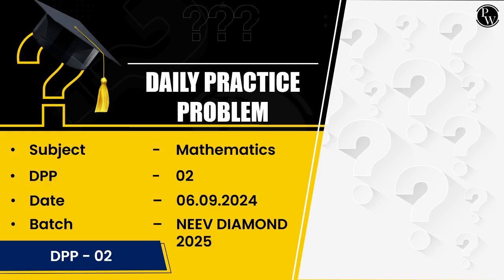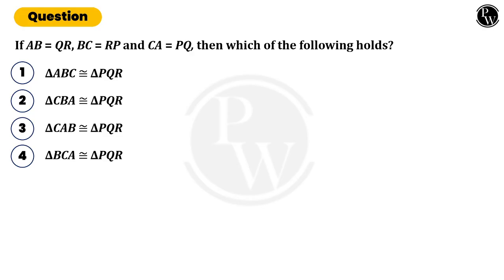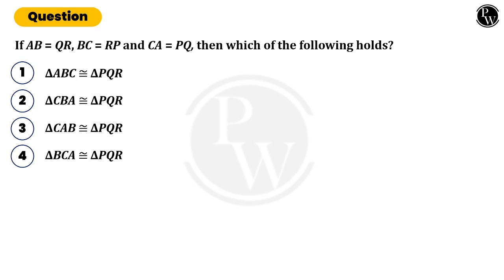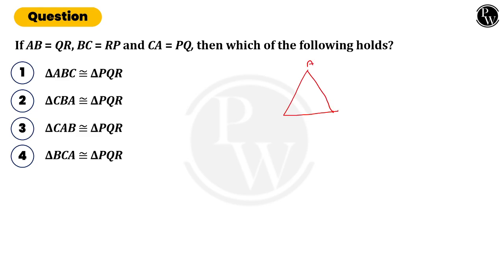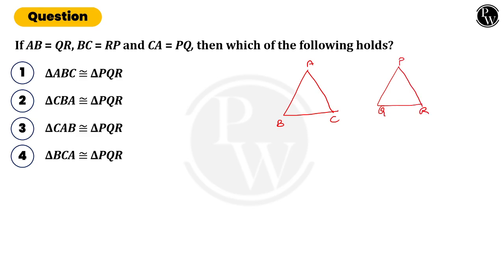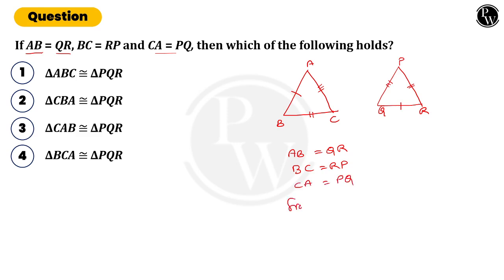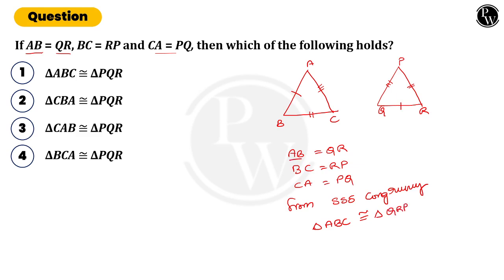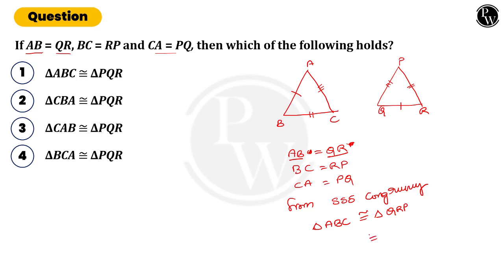If AB = QR, BC = RP and CA = PQ then which ofthe following holds?....